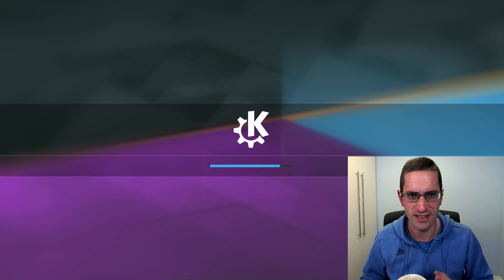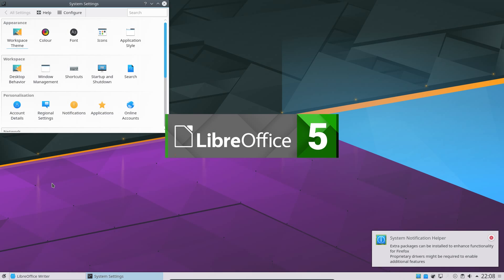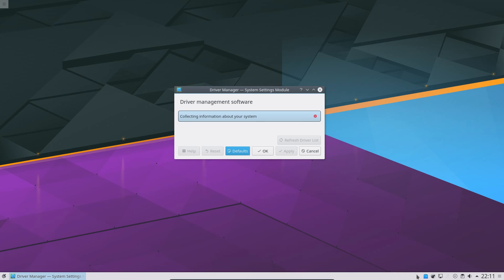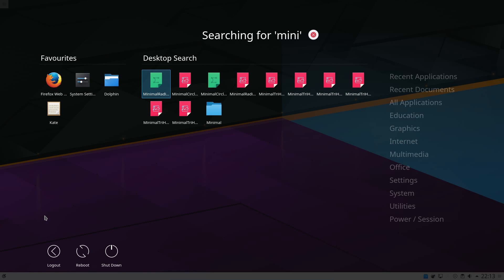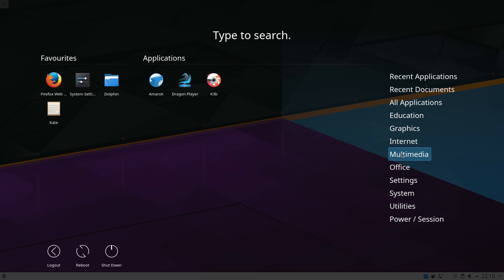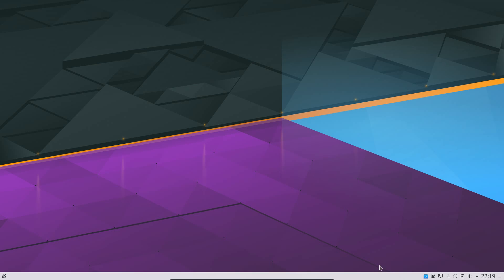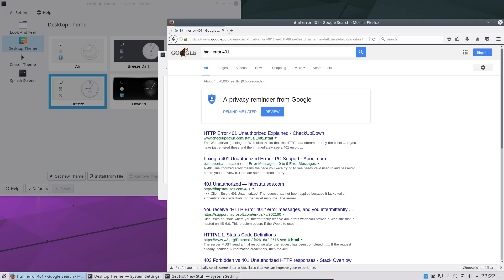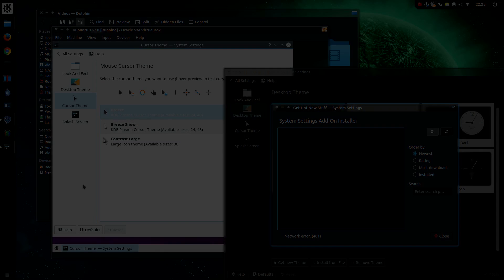Kubuntu 16.10 Review - Nice and stable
Review of Kubuntu 16.10 codenamed Yakkety Yak, which is an interim release and is supported for nine months.
Kubuntu 16.10 comes with KDE Plasma 5.7.5 Desktop, which in my experience is significantly more stable than the Plasma 5.5.5 Desktop included in Kubuntu 16.04 LTS release.